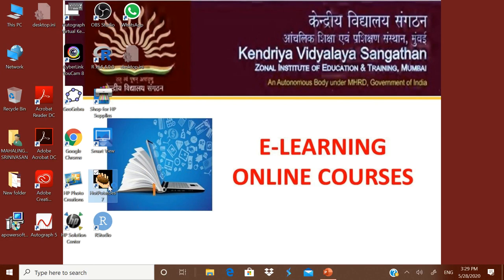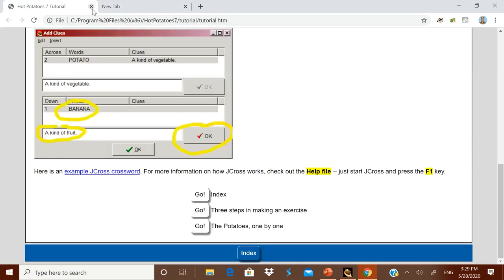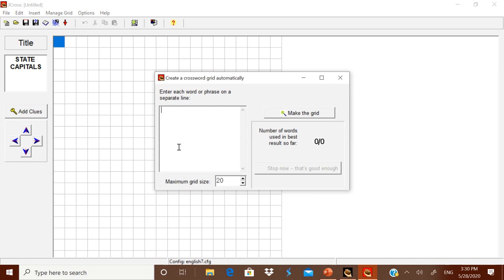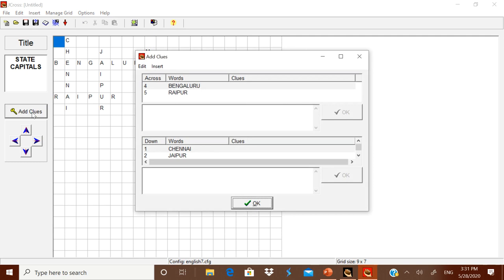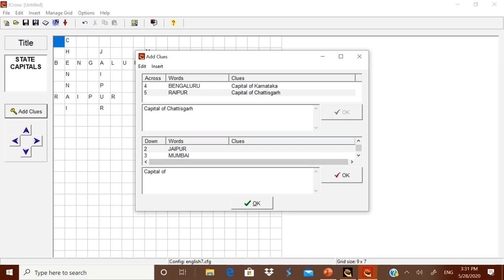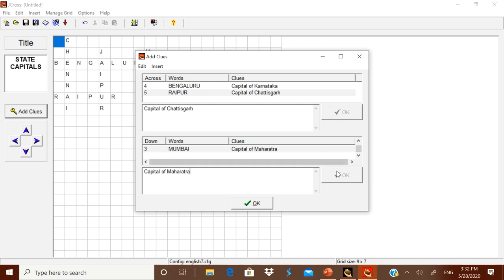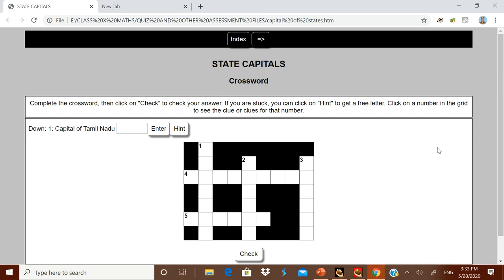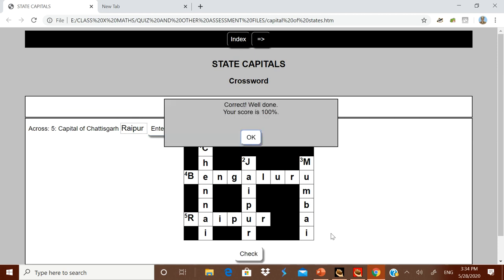Crossword using Hot Potatoes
Online course on Designing E-Resources by KVS, ZIET, Mumbai
Video tutorial on Creating Crossword Puzzle using Hot Potatoes Software